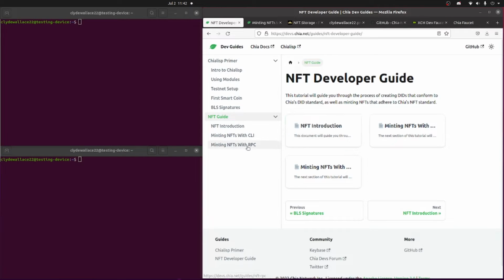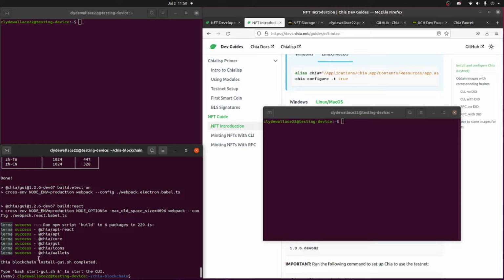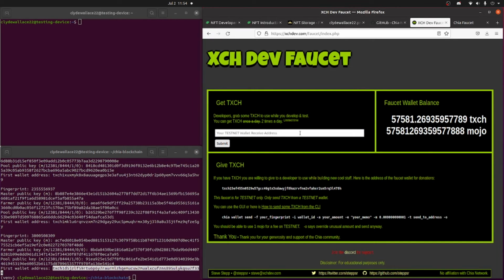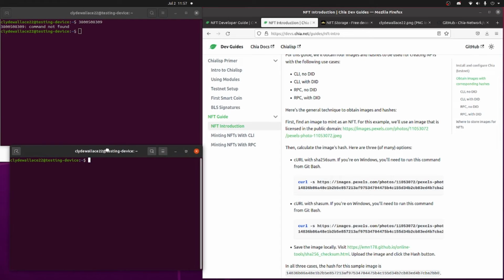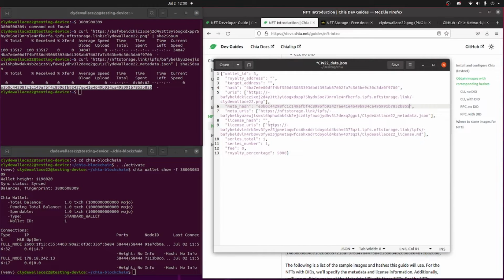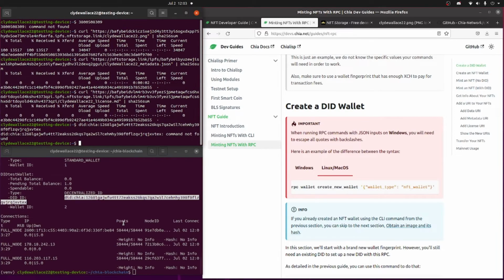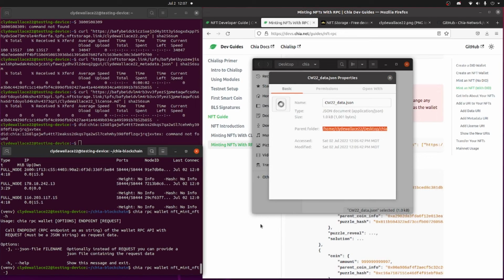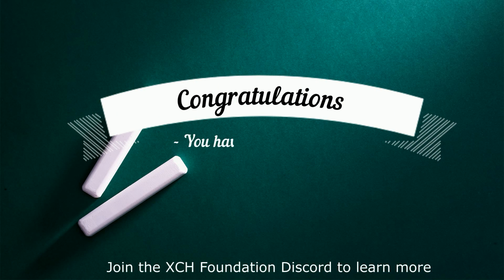NFT1 (Chia) Minting on Ubuntu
Mint an NFT1 on Chia in under 30 minutes!

This tutorial assumes that you already have the necessary applications and that your files (asset, metadata, and license) are uploaded to a publicly accessible site.